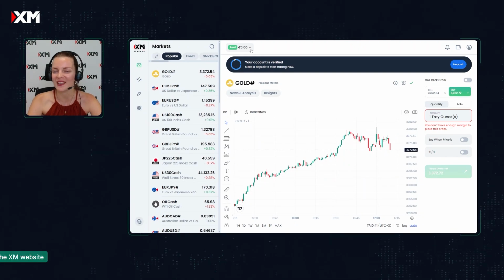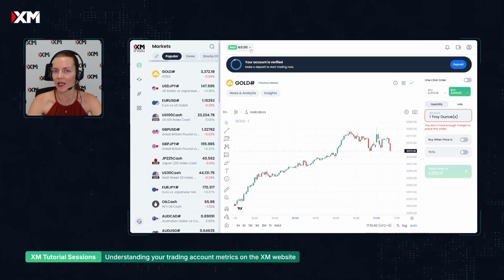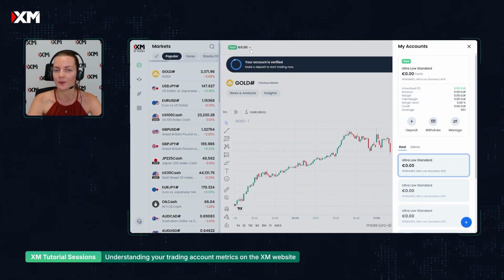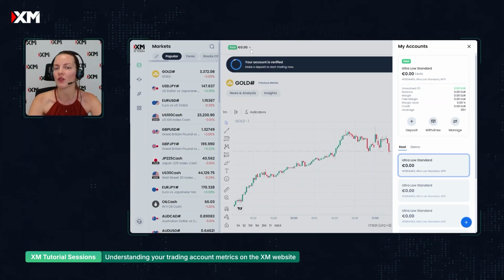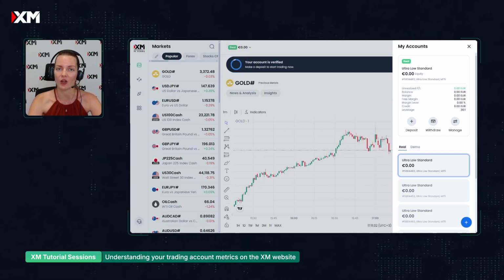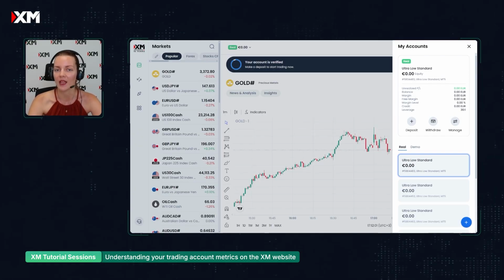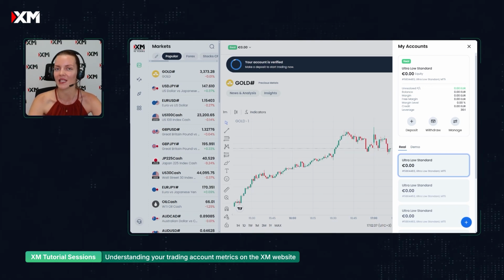Desktop - Understanding your trading account metrics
New to trading or just need a refresher?
In this short video, we’ll explain the key account metrics you see on the XM App or Website, like Unrealised P/L, Margin, Free Margin, Leverage, and more.
Learn how each one works and why they matter for your trading decisions, all in under a few minutes.